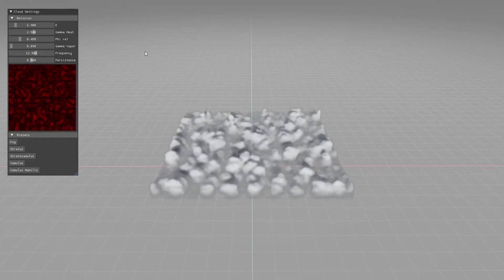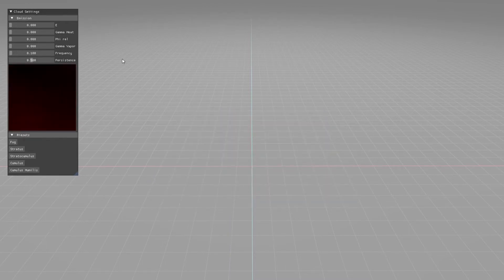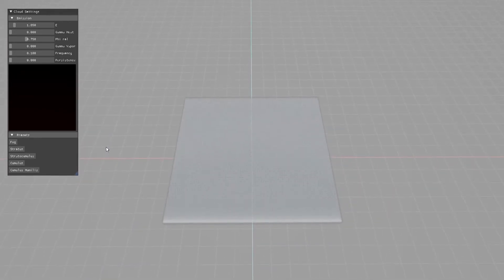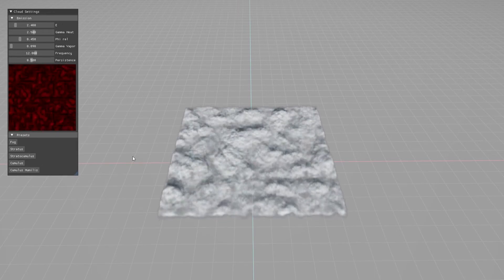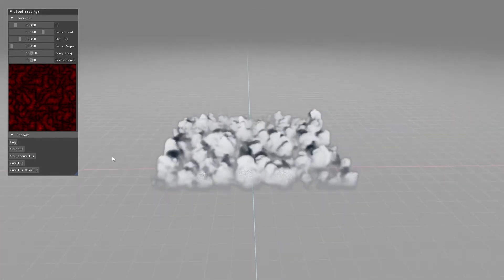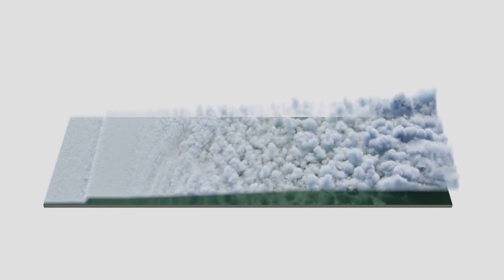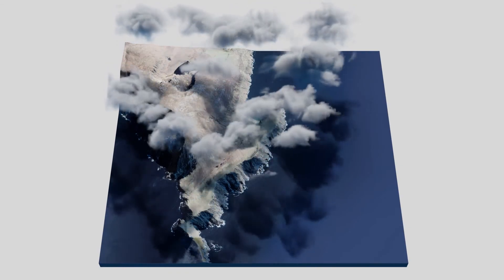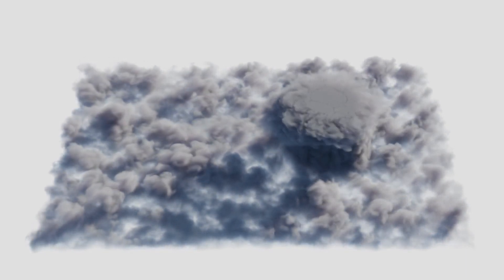Stormscapes: Simulating Cloud Dynamics in the Now (SIGGRAPH Asia 2020)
ACM Transactions on Graphics (SIGGRAPH Asia 2020)

Torsten Hädrich¹, Miłosz Makowski², Wojciech Pałubicki², Daniel T. Banuti³, Sören Pirk⁴, Dominik L. Michels¹

²#UAM
³#UNM
⁴#Google AI

Abstract: The complex interplay of a number of physical and meteorological phenomena makes simulating clouds a challenging and open research problem. We explore a physically accurate model for simulating clouds and the dynamics of their transitions. We propose first-principle formulations for computing buoyancy and air pressure that allow us to simulate the variations of atmospheric density and varying temperature gradients. Our simulation allows us to model various cloud types, such as cumulus, stratus, and stratoscumulus, and their realistic formations caused by changes in the atmosphere. Moreover, we are able to simulate large-scale cloud super cells – clusters of cumulonimbus formations – that are commonly present during thunderstorms. To enable the efficient exploration of these stormscapes, we propose a lightweight set of high-level parameters that allow us to intuitively explore cloud formations and dynamics. Our method allows us to simulate cloud formations of up to about 20km×20km extents at interactive rates. We explore the capabilities of physically accurate and yet interactive cloud simulations by showing numerous examples and by coupling our model with atmosphere measurements of real-time weather services to simulate cloud formations in the now. Finally, we quantitatively assess our model with cloud fraction profiles, a common measure for comparing cloud types.